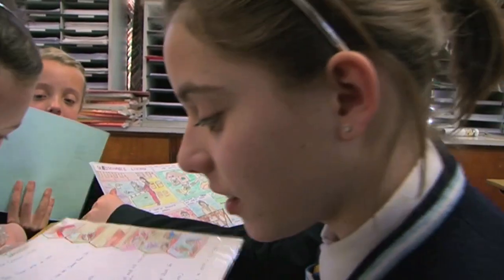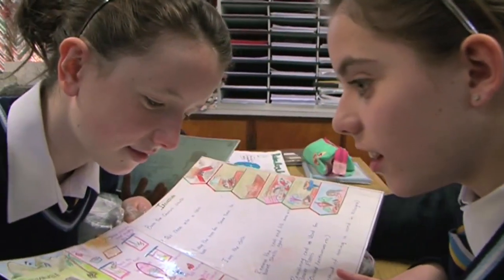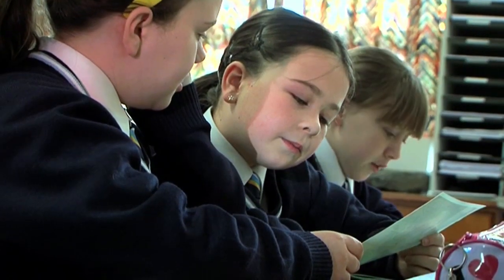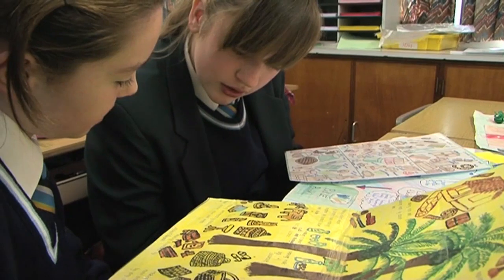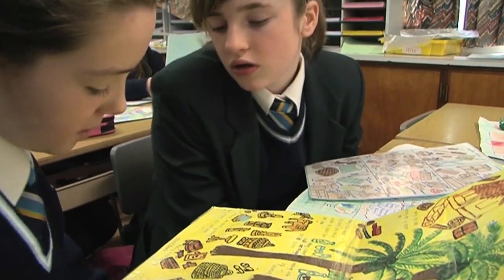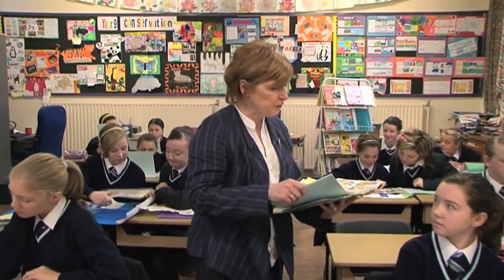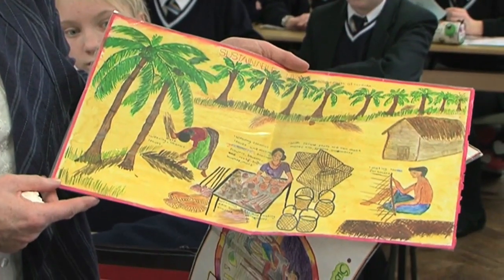Sharing school work with partner schools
Sharing work between a school in Northern Ireland and Sri Lanka which has lasting results!